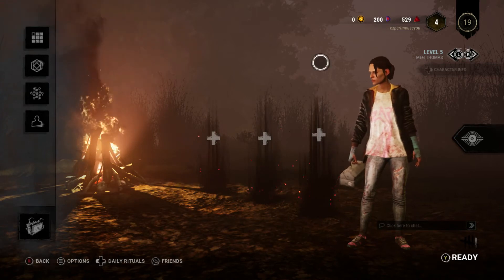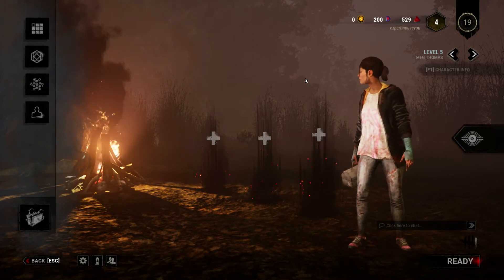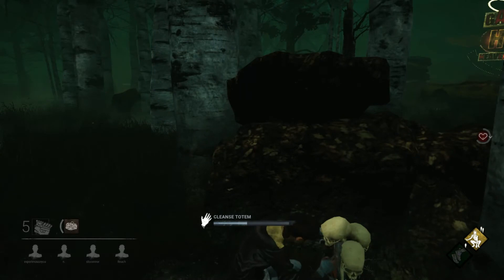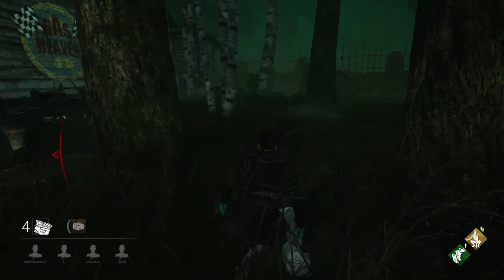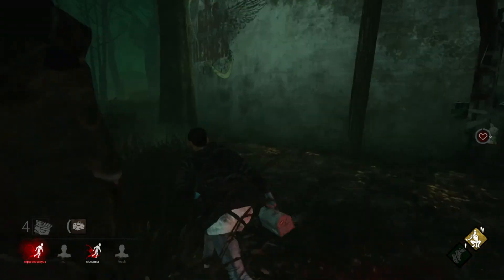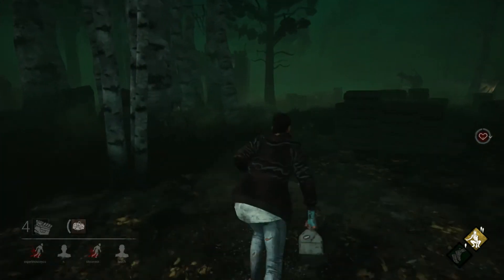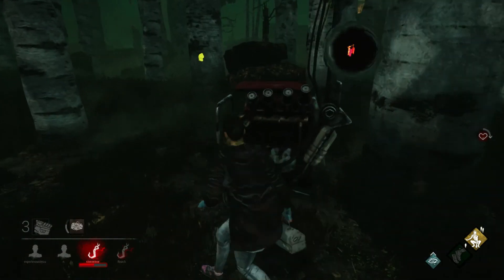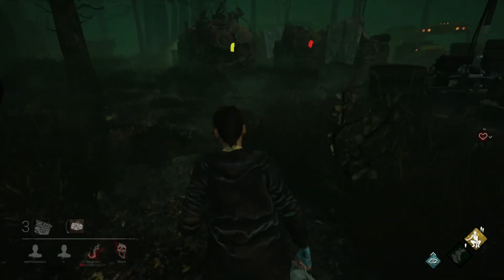Playing Dead By Daylight On 2FPS (Must Watch - Complation)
I tried.. lol